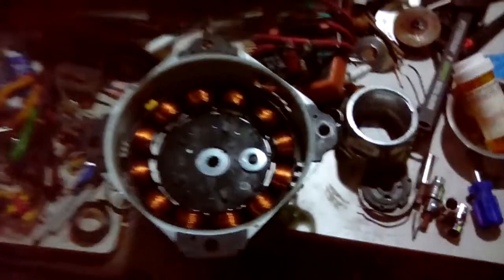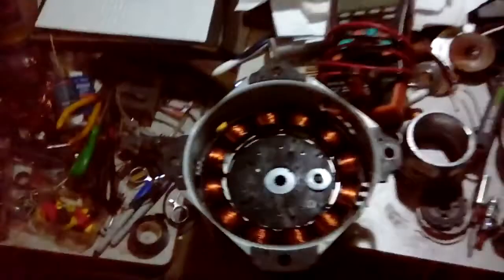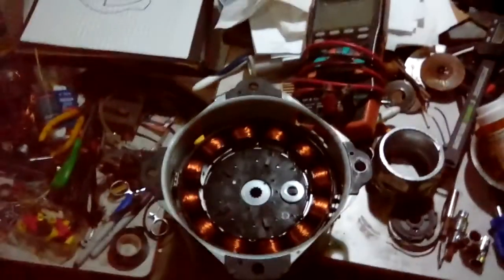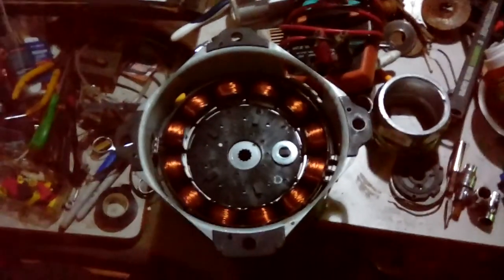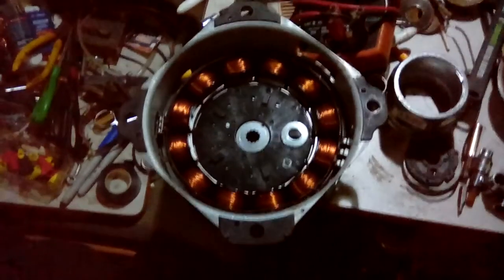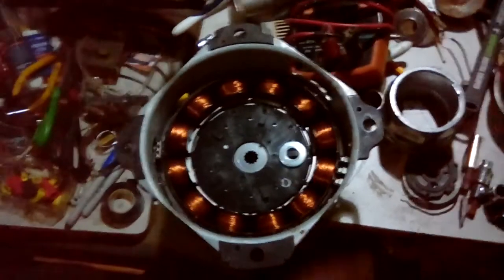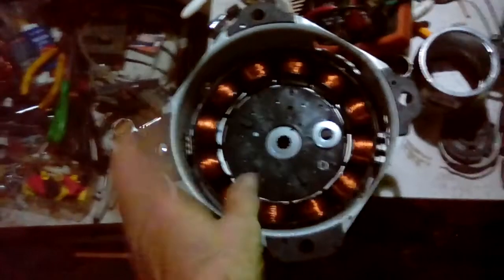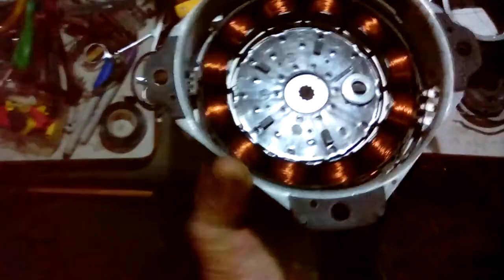Bldc 3 phase motor to be mounted on a bench grinder for a self powered looped system. 😎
My version of another man's discovery, Tristan Mcnabb from New Zealand. The credit from where I see it goes his way.  😎